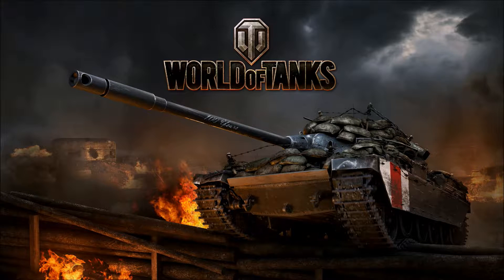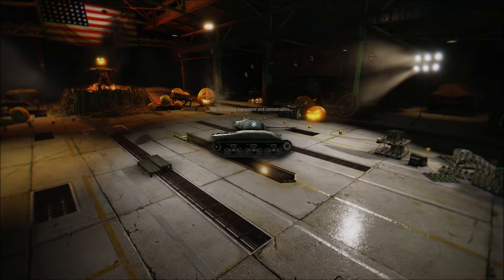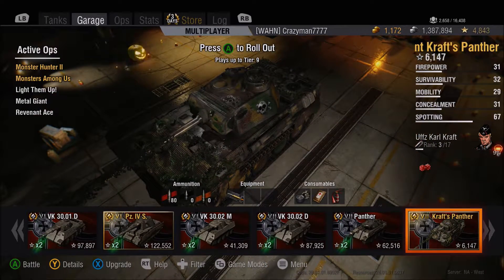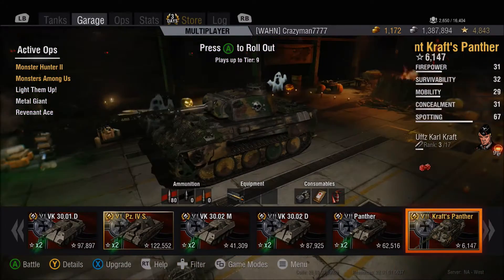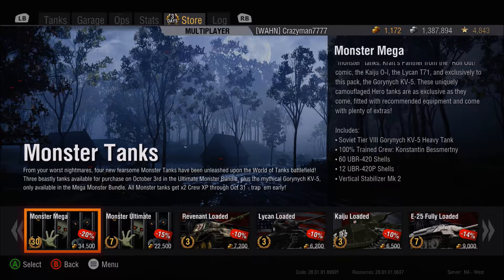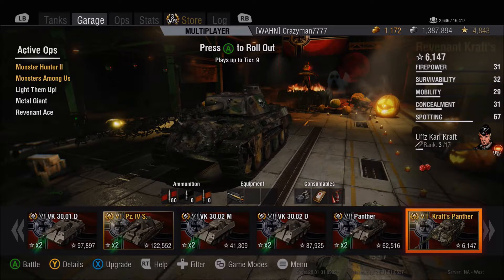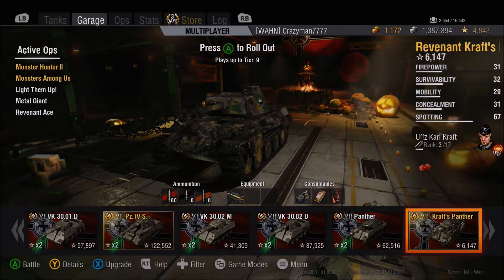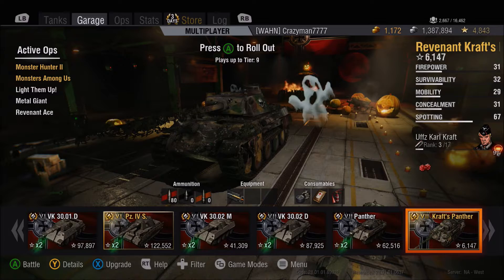A Special Haloween in WoT! WoT Tuesday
Monster tank